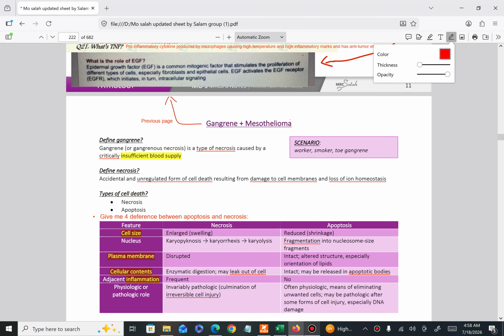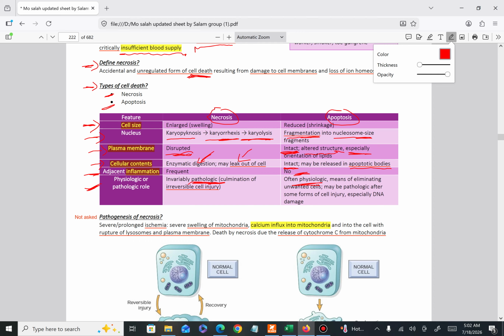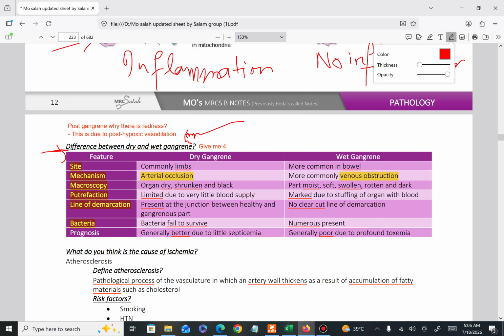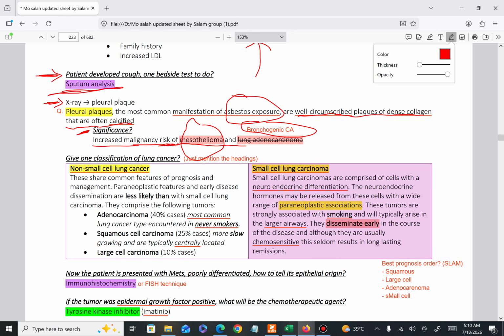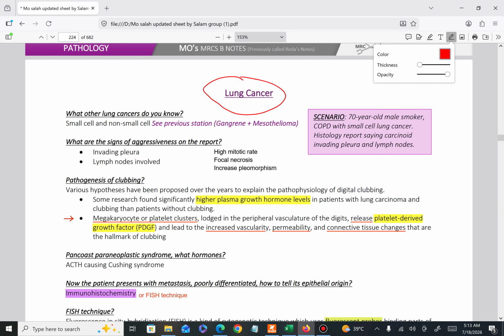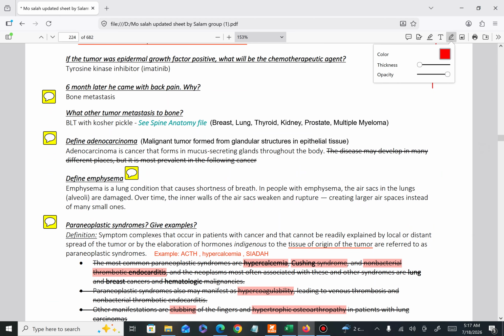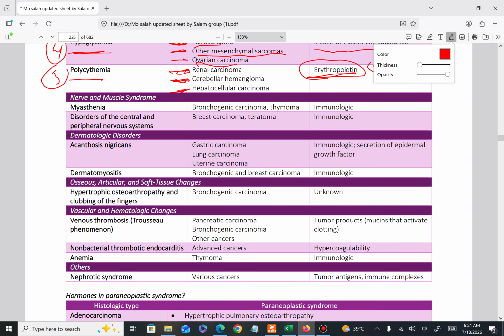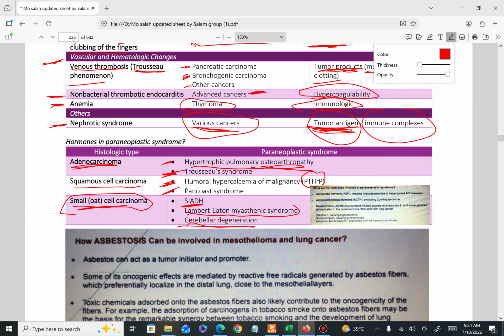MRCS Part B Pathology: Gangrene & Lung Cancer Essentials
Ace your MRCS Part B with this focused session on Gangrene and Lung Cancer pathology. We'll cover key features, mechanisms, and exam-relevant details.